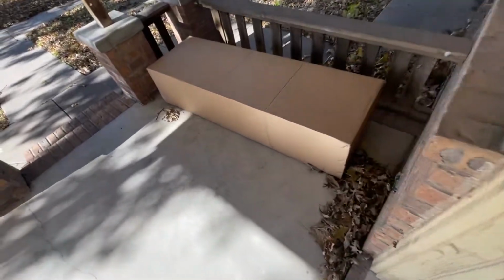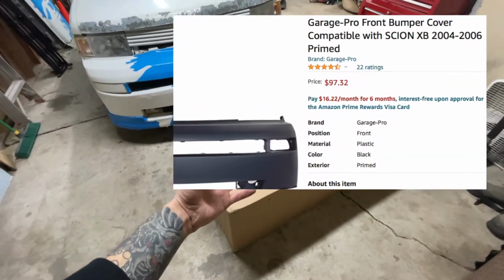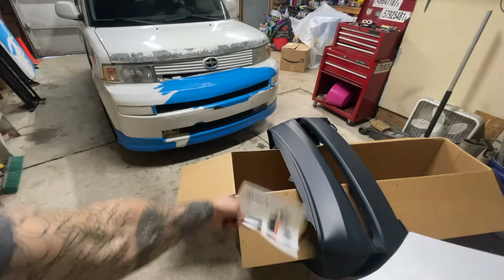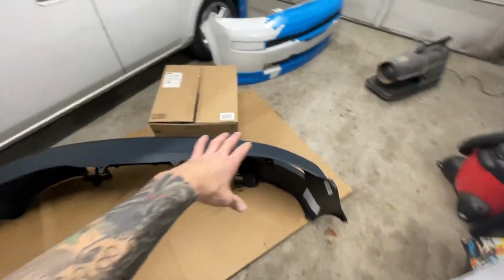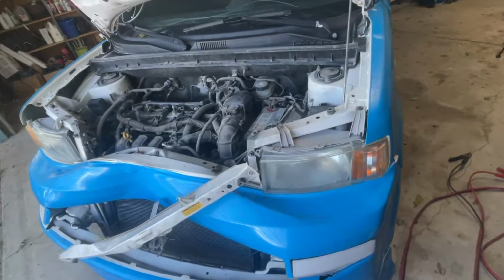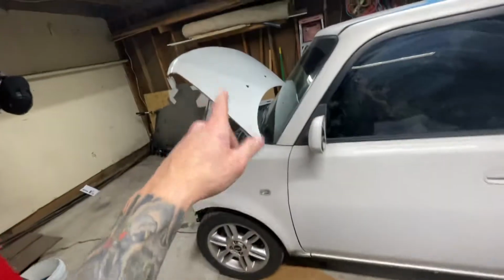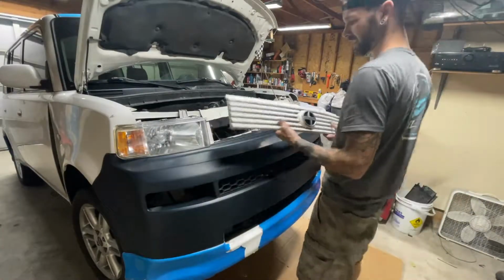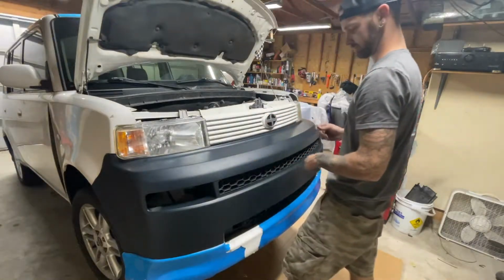Rebuilt My $725 Scion xB with parts from Amazon!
Link to Amazon Bumper:

In this video I picked up a new car. A new to me wrecked sh!t box that Im rebuilding with parts from Amazon!
My truck was getting to expensive to use as a daily driver so I bought this thing. Every part that Ive used to get this thing driving again has been purchased on Amazon.com